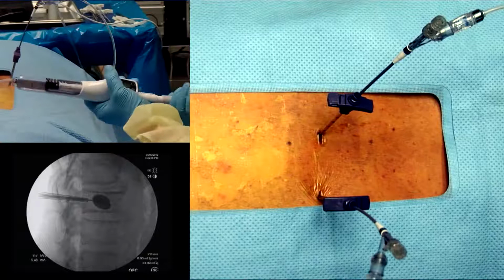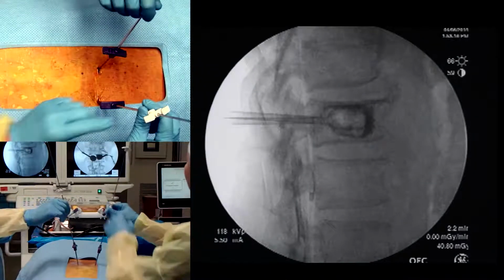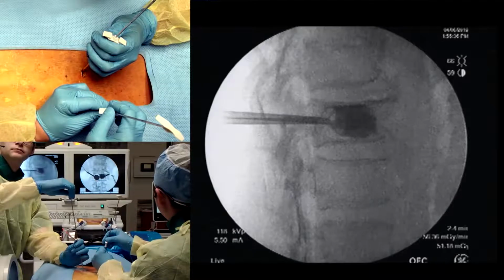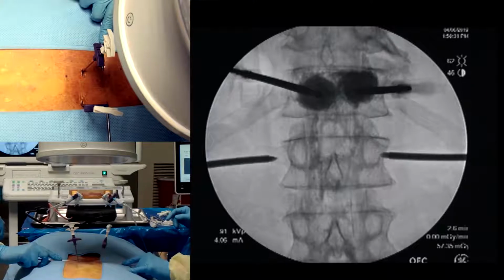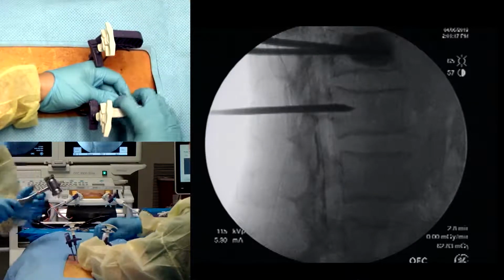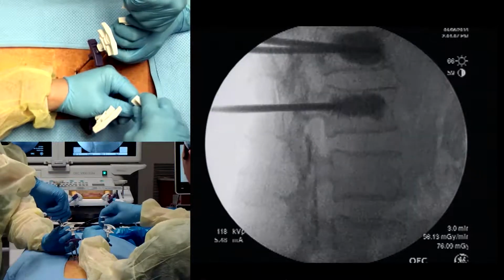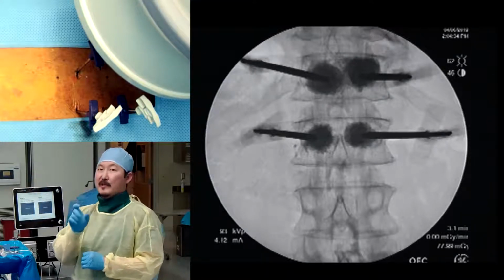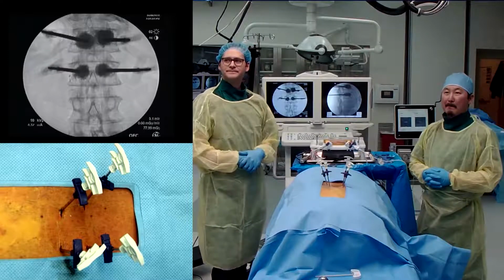Live Demo: Kyphoplasty Pearls of the Thoracic Spine - Jeffrey S. Roh, MD, MBA